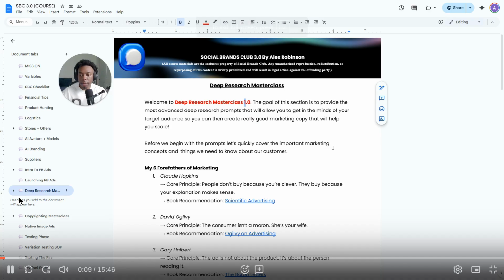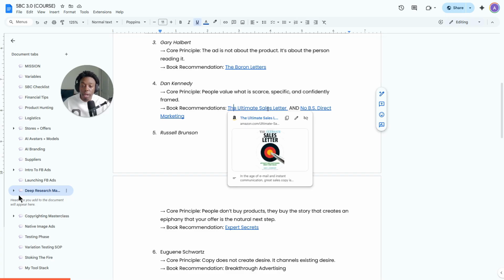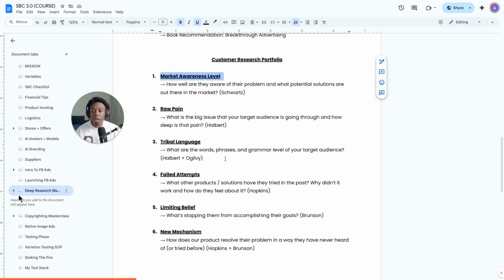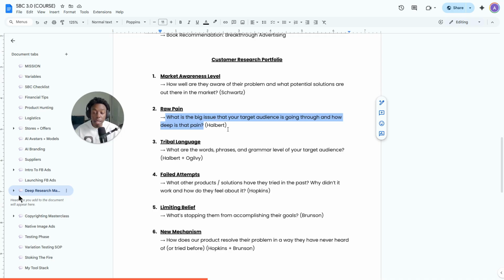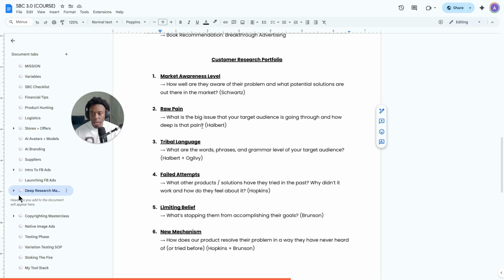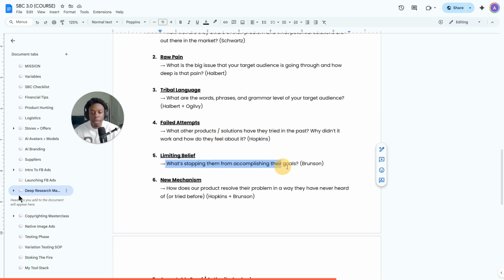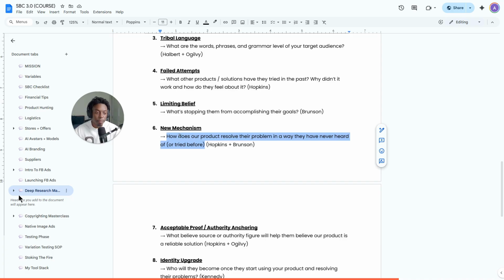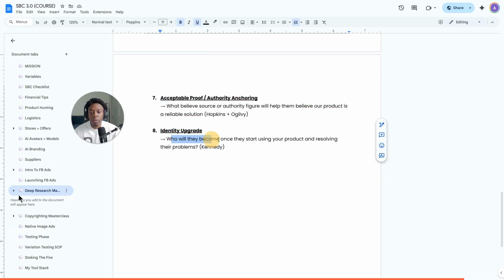(NEW) Intro To Deep Research